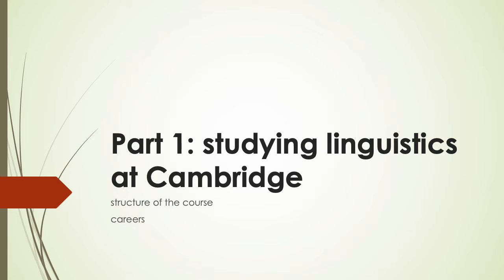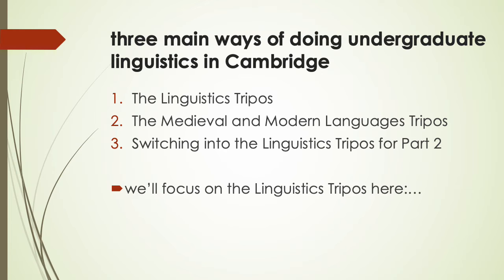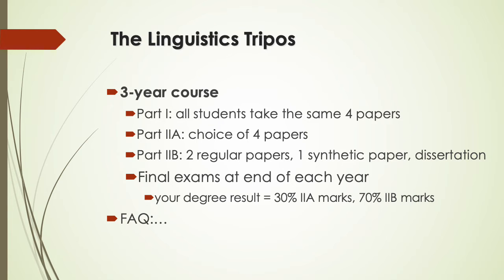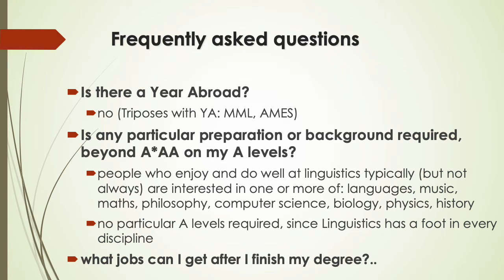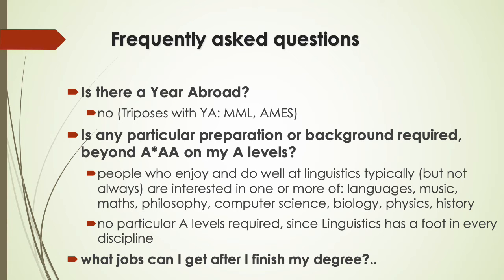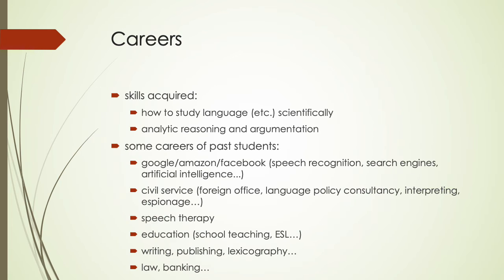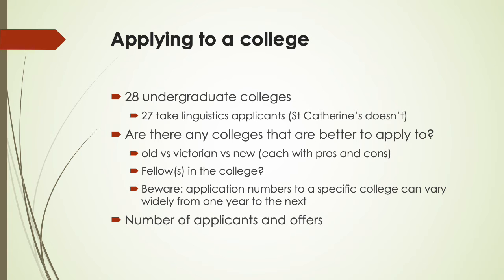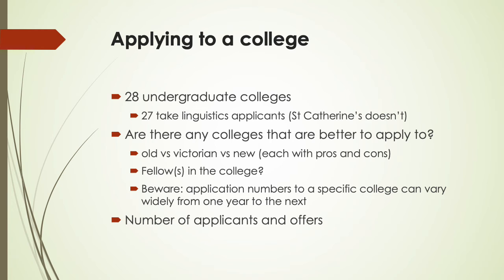Applying For & Studying Linguistics at Cambridge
A video from Dr Kerri Butcher, MMLL Faculty